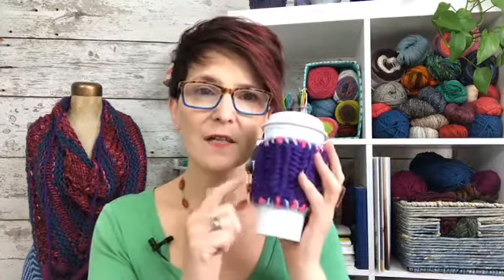Knitted Cozy Easy Tips + Sweet Matcha Tea Recipe!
Make a knit cozy YOUR way -- in any weight yarn!

Love these videos? Support the podcast for $1!